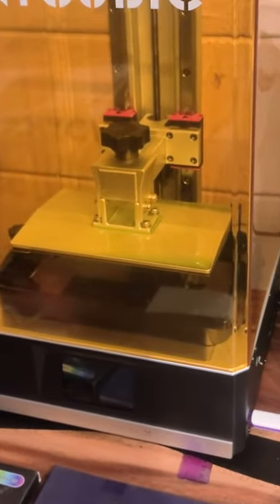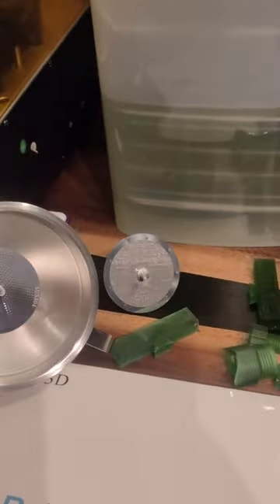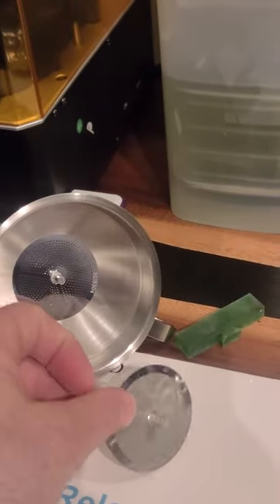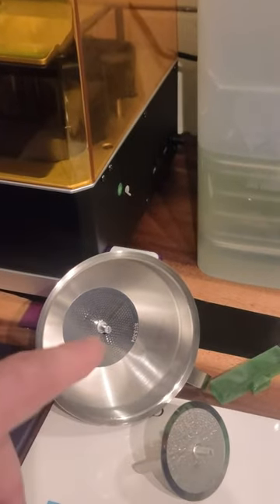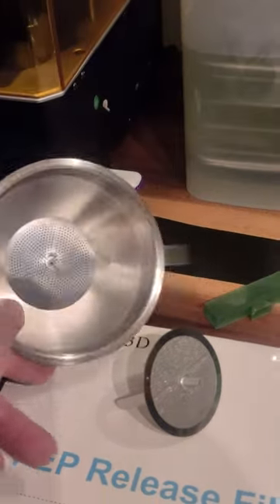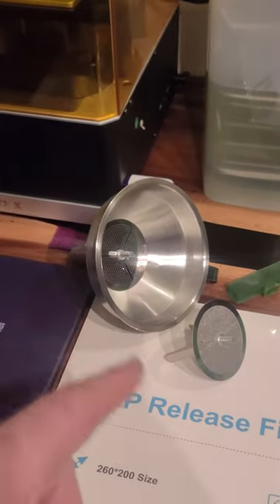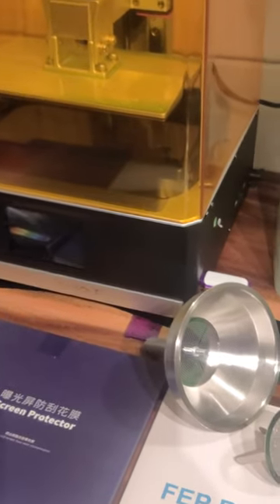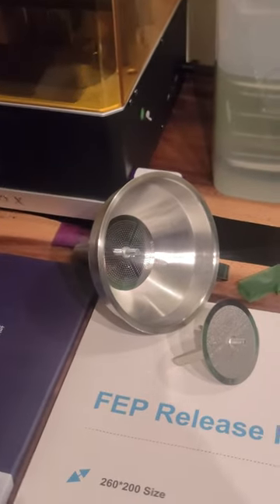$10 Re-Usable Funnel for Resin Recovery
Better for the environment and better for the pocketbook. This funnel/filter can be used and cleaned indefinitely. Another little item that can help improve efficiency during resin 3D printing. Link to the filter on Amazon